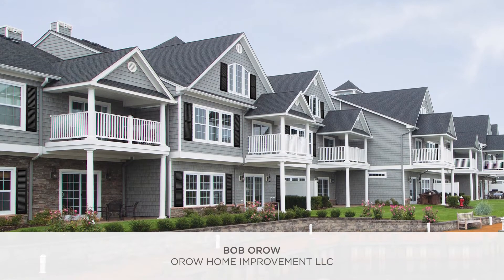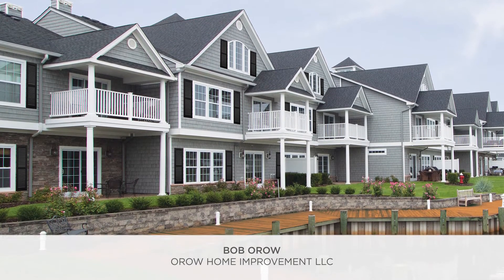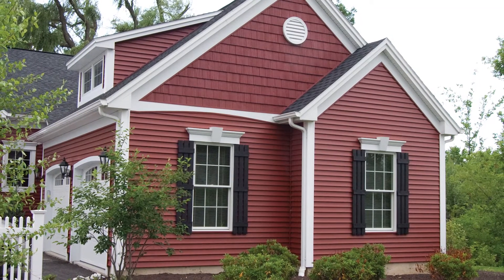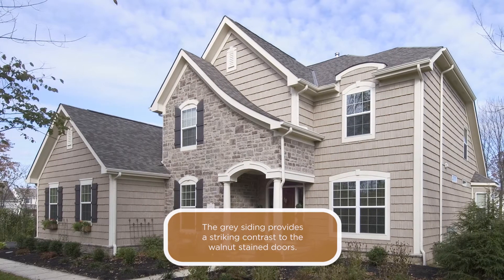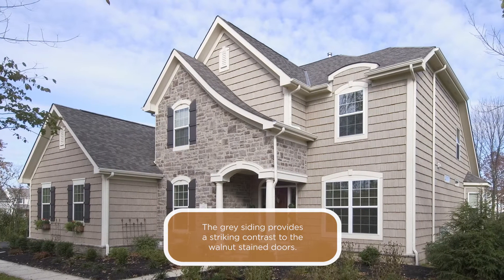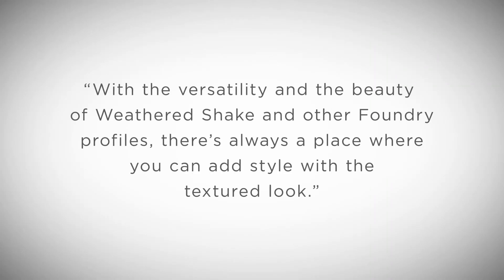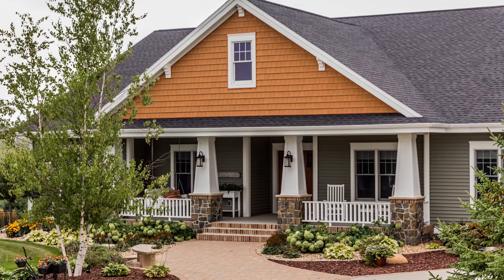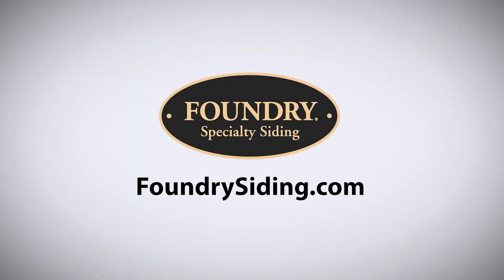Maximize the Texture and Design of your Home with Specialty Siding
Wood siding and stone have always been about looks. Vinyl siding has always been about durability. Foundry brings the best of both together with our specialty siding shake, shingle and stone. The beauty of wood and stone and the strength of vinyl that's easy to install. Whether you’re looking for bold accents or full wrap around application, Foundry can bring years of lasting beauty to any home.